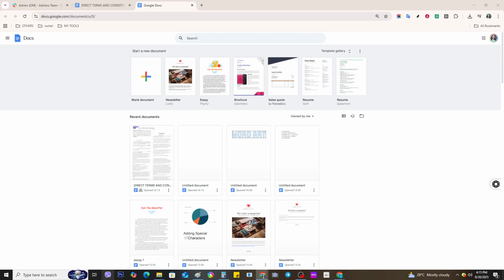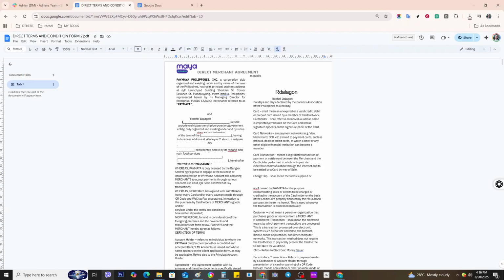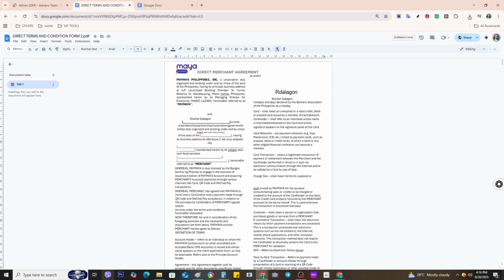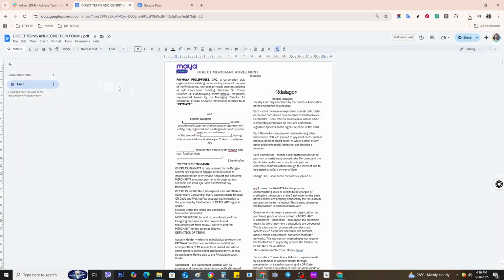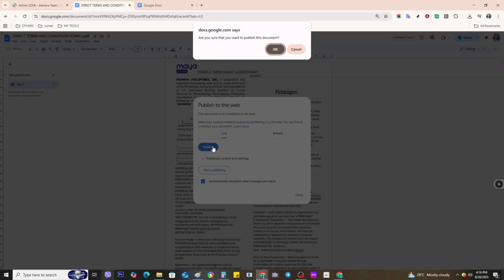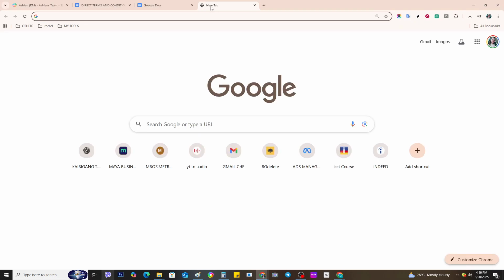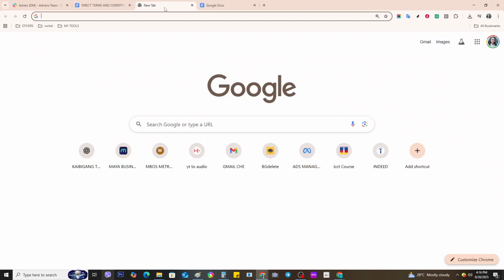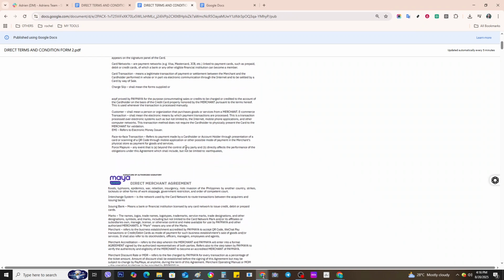How to Publish a Google Doc as a Web Page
Learn how to turn your Google Docs into a live web page! This guide walks you through publishing your document online, sharing the link, and customizing visibility settings. Perfect for bloggers, educators, and professionals who want to showcase content easily.